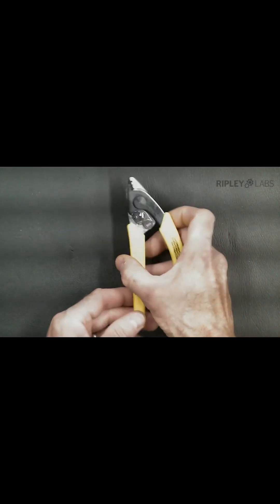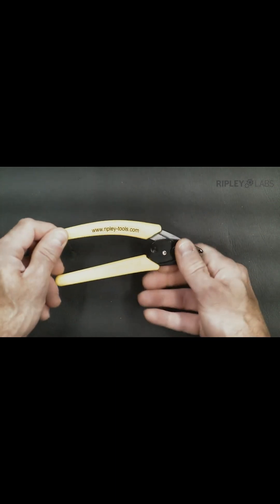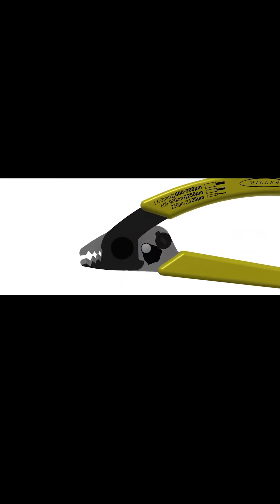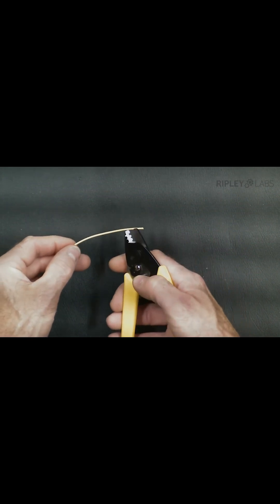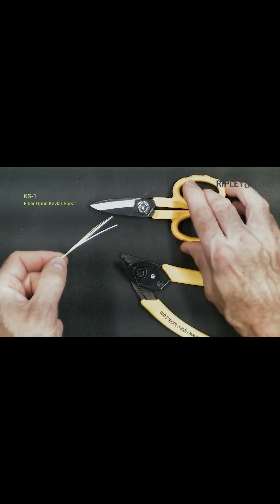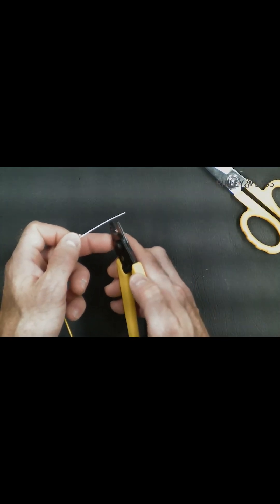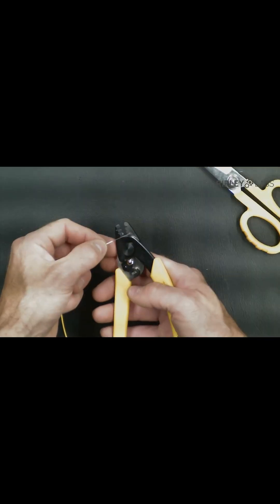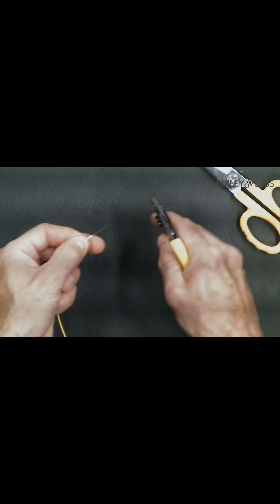Strip 1.6–3 mm cable jackets, 900µm tight buffer and 250µm coatings with the CFS-3 Fiber Stripper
The Ripley® Miller CFS-3 Three-Hole Fiber Optic Stripper efficiently strips 1.6–3 mm cable jackets, 900 µm Tight Buffer and 250 µm buffer coatings from 125 µm bare fiber in one compact, factory-set tool. No adjustments are required, and the tool ensures precise, clean strips every time.

Features:
 - 1st Hole: Strips 1.6–3 mm jacket to expose 600–900 µm tight buffer
 - 2nd Hole: Strips 600–900 µm tight buffer to expose 250 µm coating
 - 3rd Hole: Strips 250 µm coating to expose 125 µm bare fiber